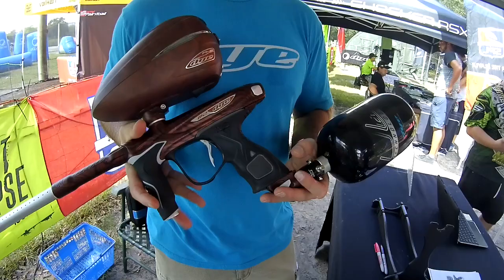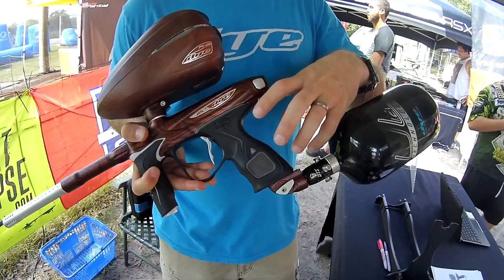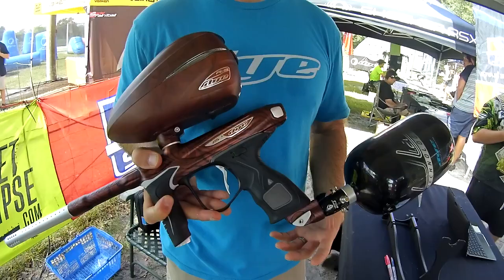First Look: Dye I5 and M2 MOSair | How To Play Paintball